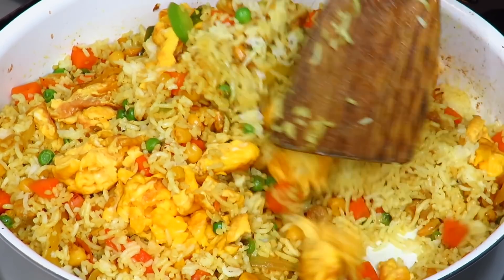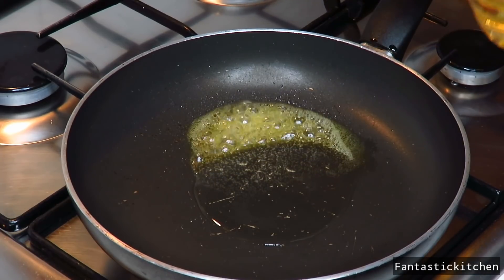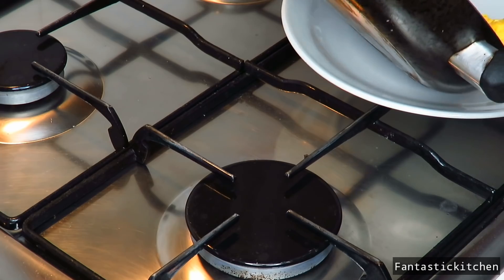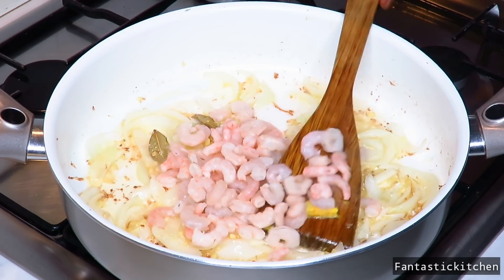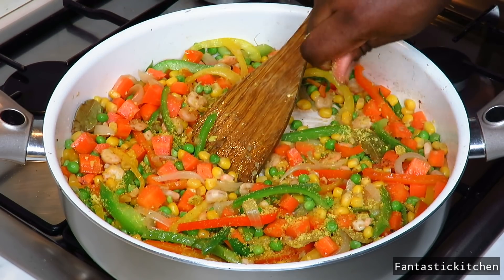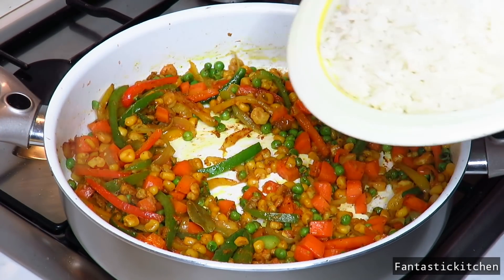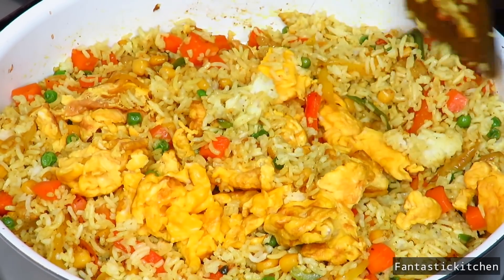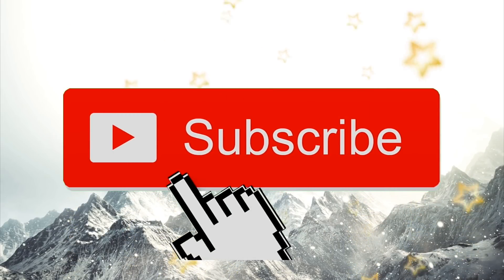How to make the best fried rice | Shrimps, eggs & mixed veggies basmati fried rice | Super healthy!!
Hi loves, hope you are all doing well??? I bring to you yet another rice recipe, Christmas menu... How to make fried rice using basmati rice, shrimps and vegetables.  Hope you enjoy it!